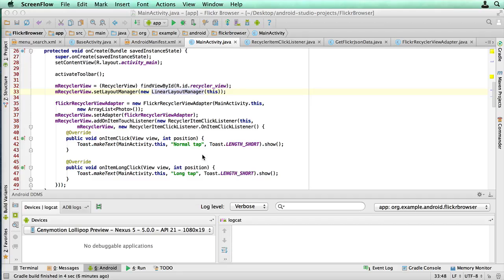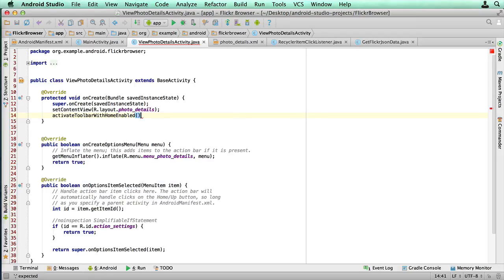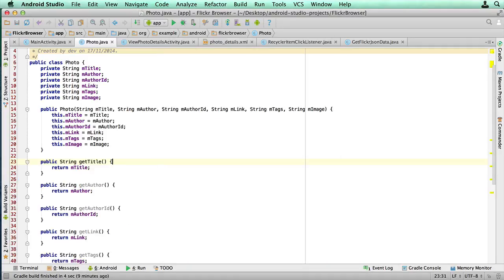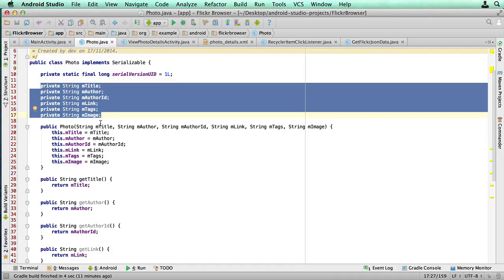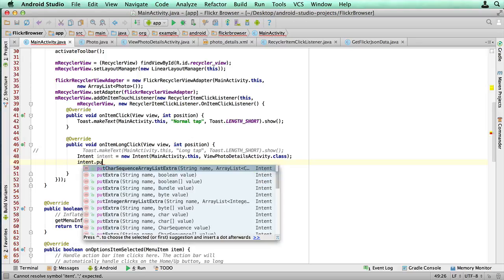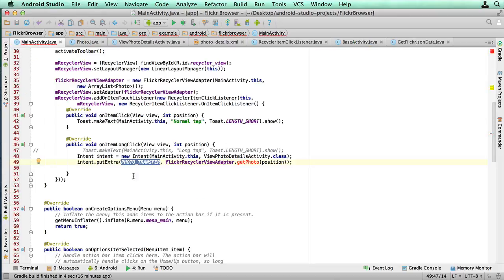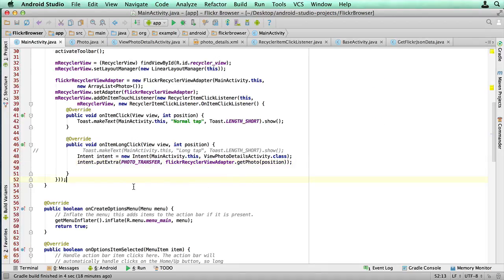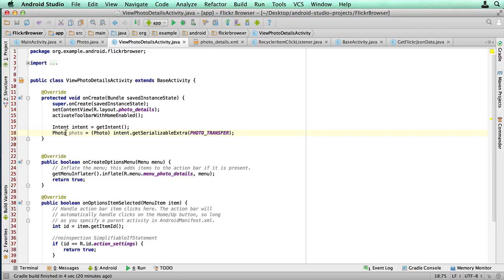079 Implement the ViewPhotoDetailsActivity class